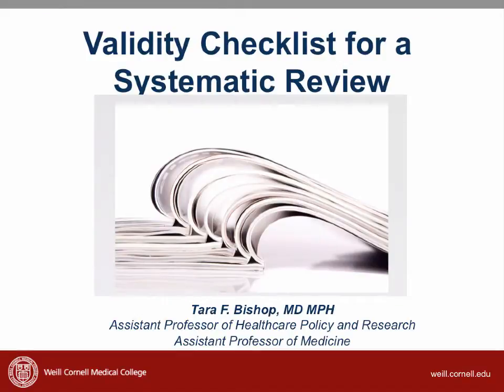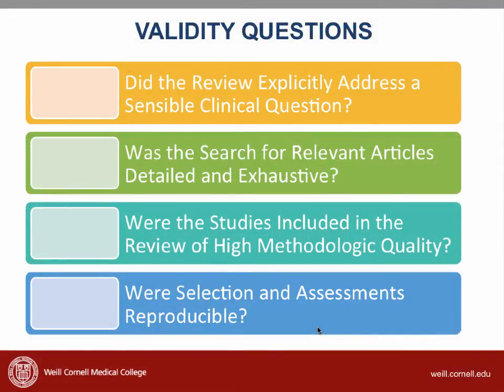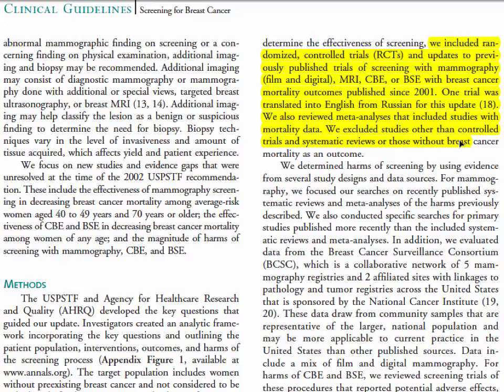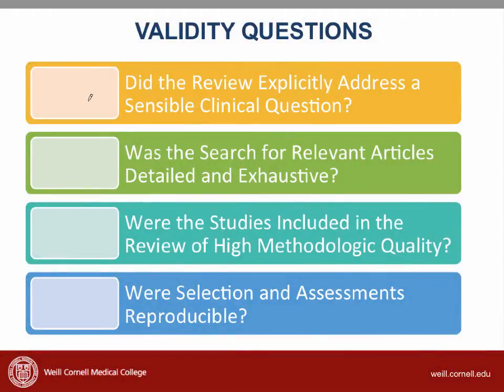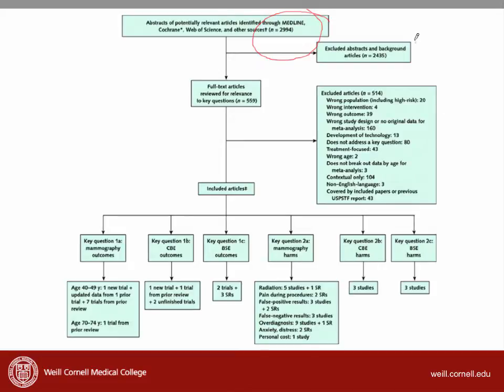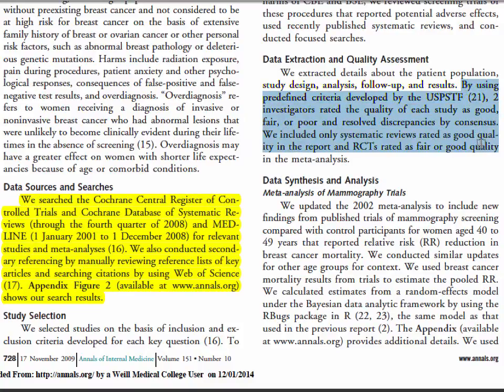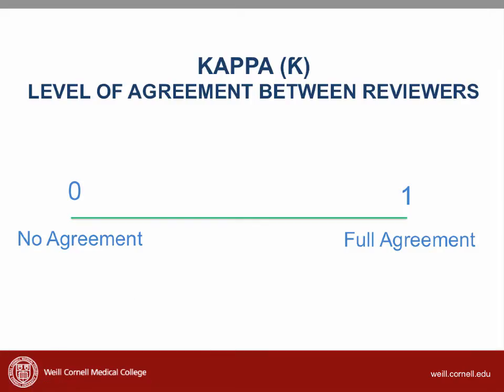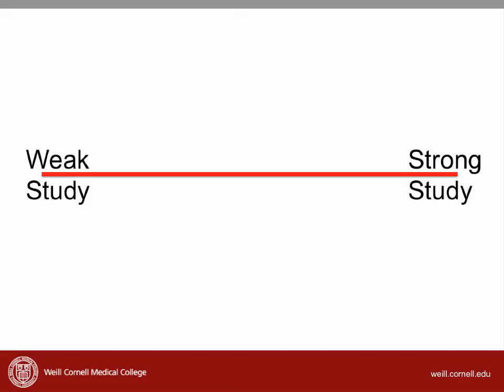Systematic Reviews and Meta-Analyses - How to go through Validity Criteria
In this video, I go over the validity criteria for systematic reviews.